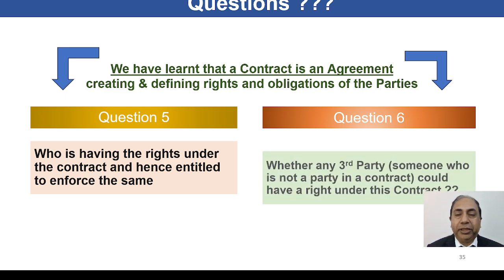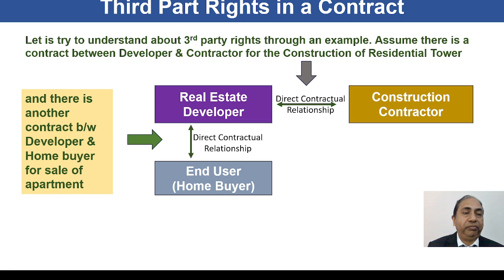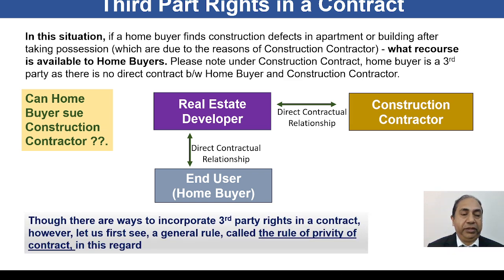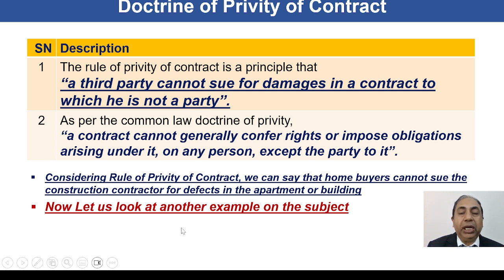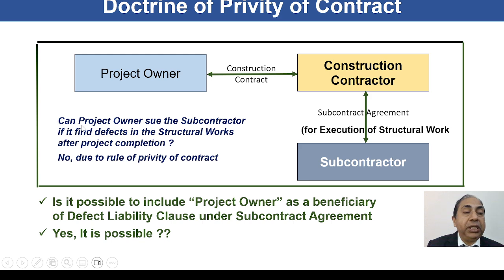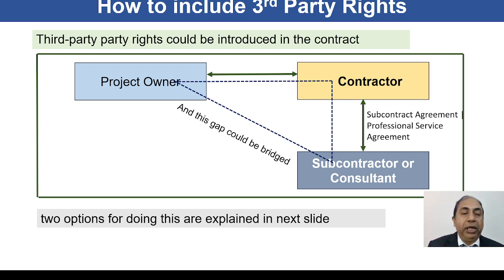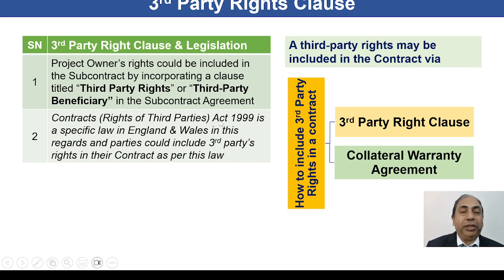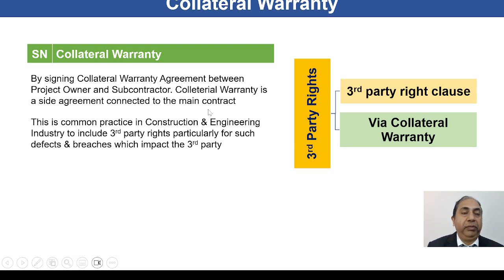3rd Party Rights in a Contract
Assume there is a contract between Developer & Contractor for the Construction of Residential Tower. And there is another contract b/w Developer & Home buyer for sale of apartment

if a home buyer finds construction defects in the apartment or building after taking possession (which are due to the reasons of Construction Contractor), Can the home buyer sue the construction contractor for construction defects

A) No, home buyer cannot sue the construction contractor
B) Yes, home buyer could sue the construction contractor

Want to know if your answer is correct, go though the video

Want to learn more, enrol for course title Fundamentals of Contracts Management at Udemy